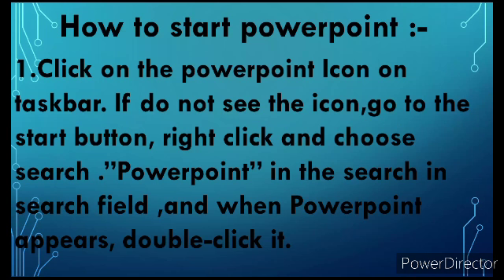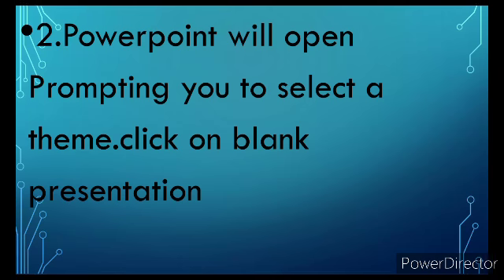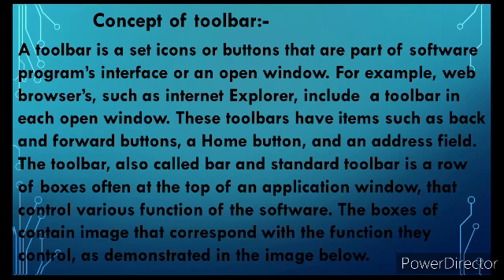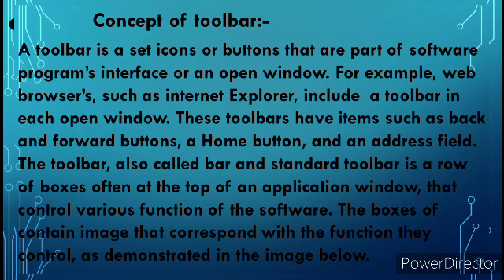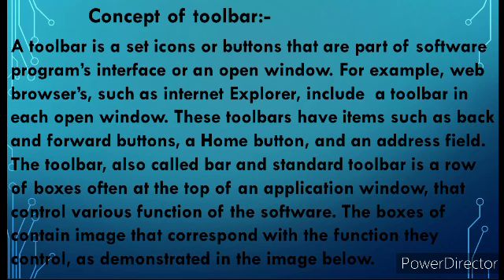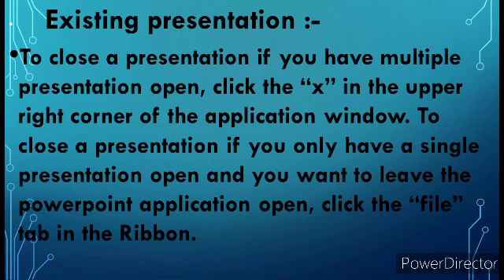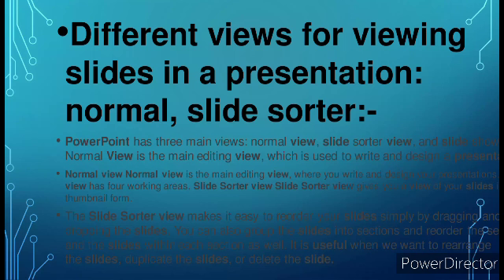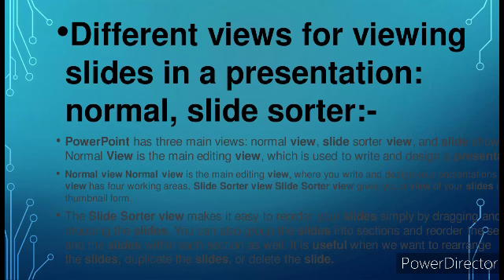PowerPoint by RAJRAM